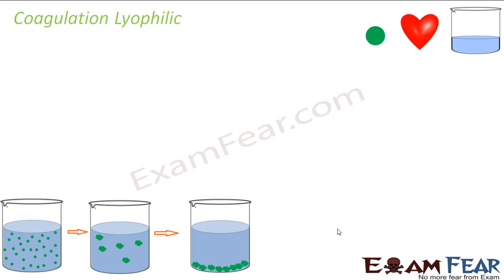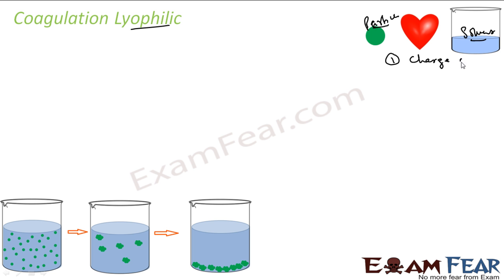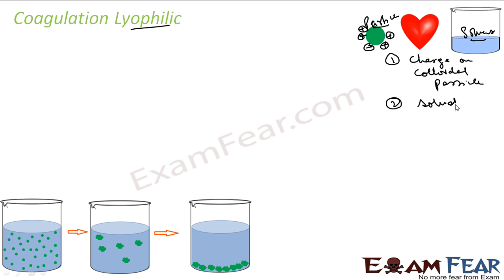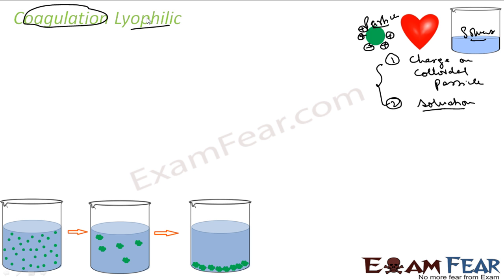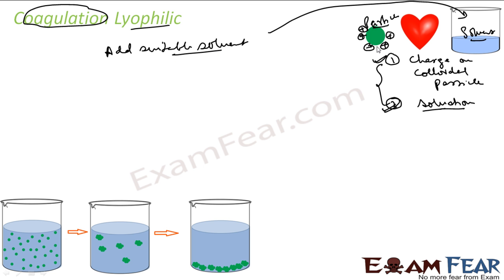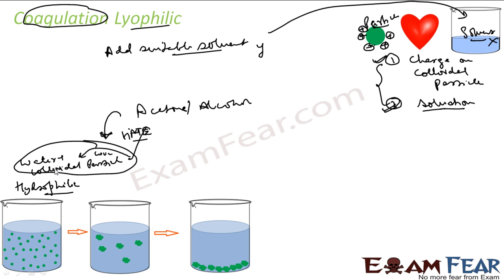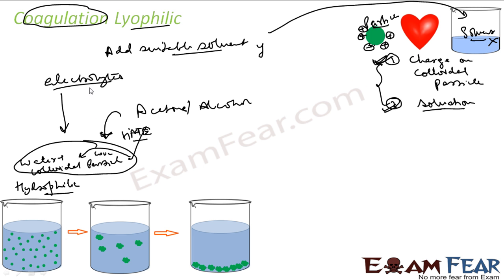Chemistry Surface Chemistry part 27 (Colloid Properties: Coagulation Lyophilic) CBSE class 12 XII